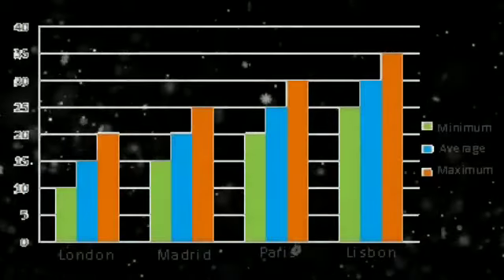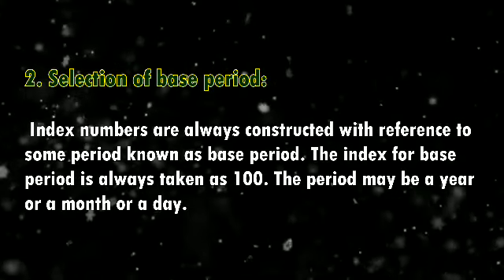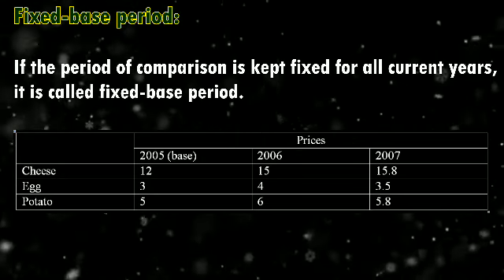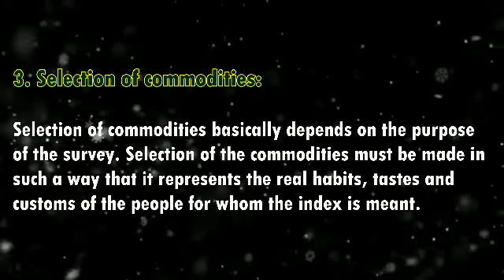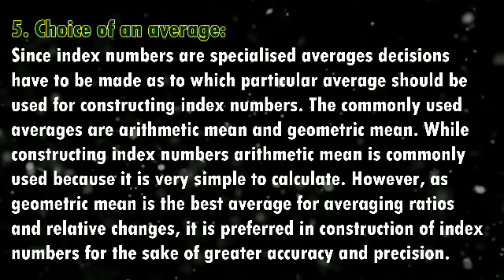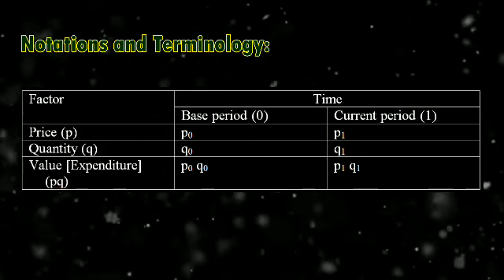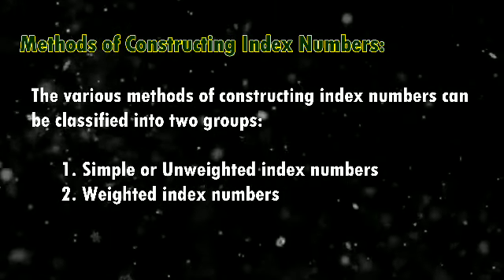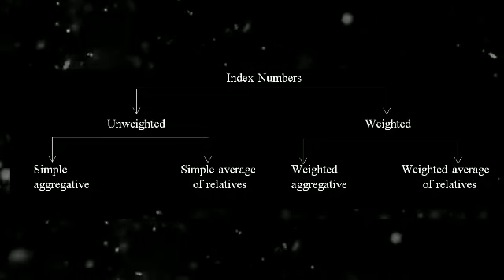Index number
Lecture 18